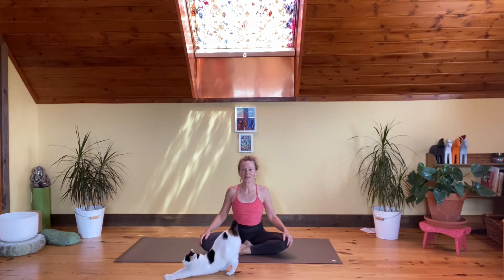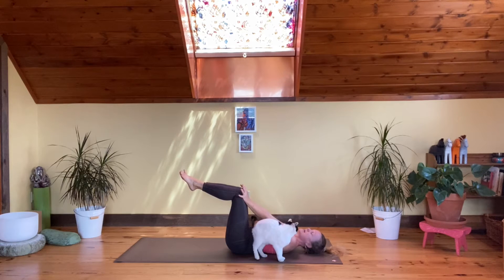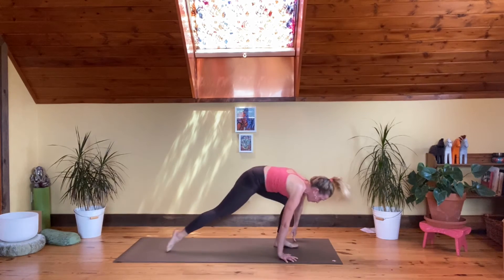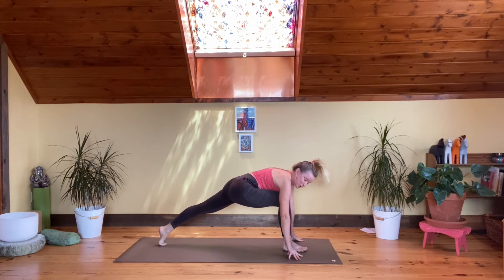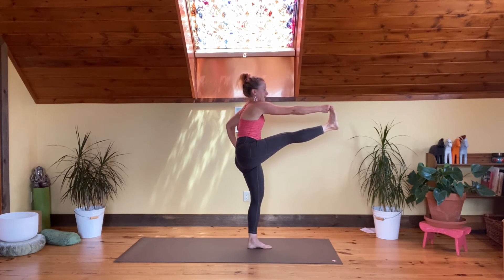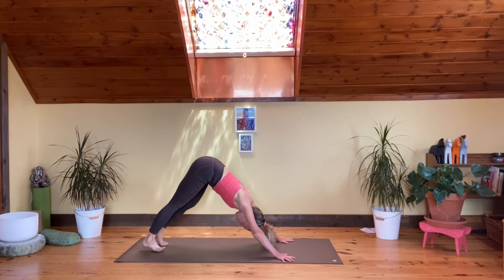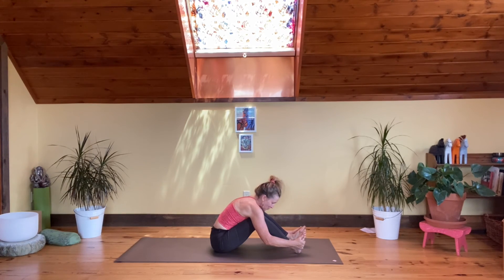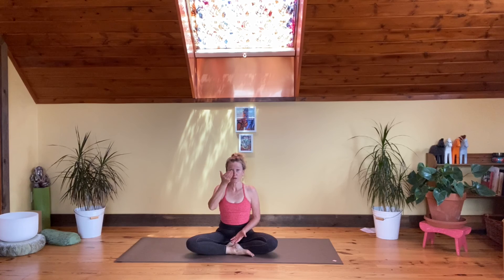Healthy Core Yoga Flow Pachimottanasana to with variations Forward Bends Day 27/ 30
Welcome to Healthy Core and Yoga Flow 30 day challenge offering.

Day 27 of 30 is Peak Pose Pachimottanasana with variations
Forward Bends

With intention to dive deep into our layers and clear stagnant energies with the help of yoga poses to stay healthy and move forward with our ideas and dreams into manifestation, by moving and clearing pathways in our physical and energy body with 5 different strengthening core work to begin with each session and moving into yoga flow into a different peak pose for each session.
I had so much fun creating these Power packed informative short yoga sessions and I hope they are awesome for you at this time of your yoga journey and life!!!